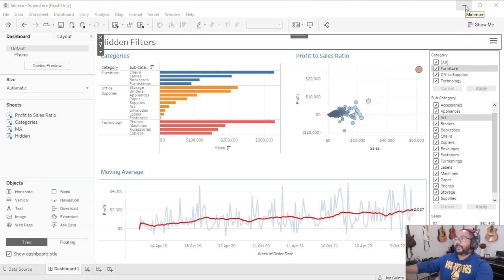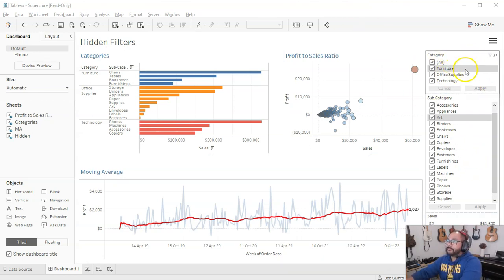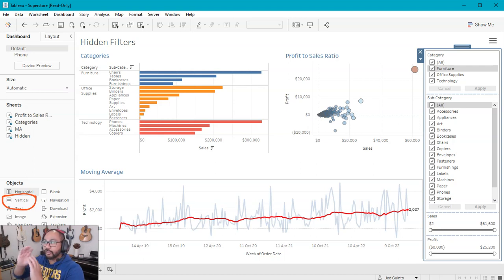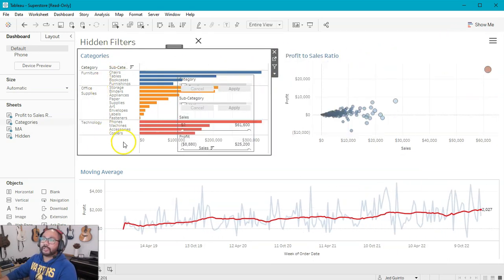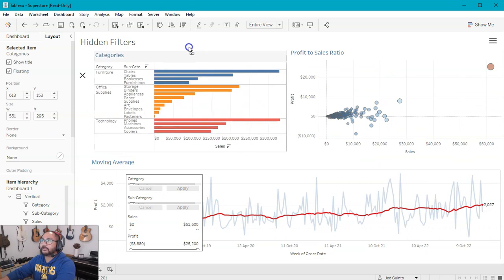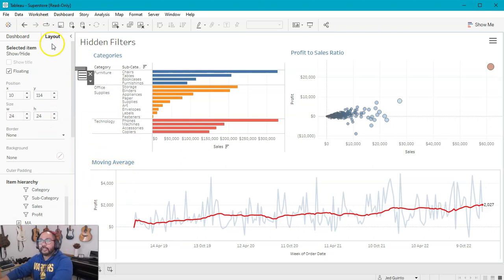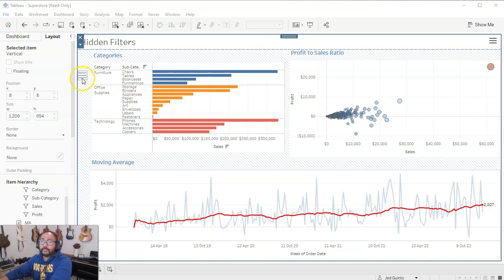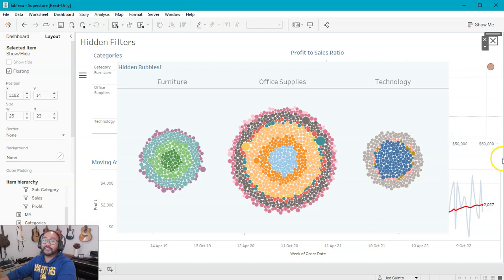How to Maximize your Dashboard Space using Hidden Filters and Hidden Dashboards | Minimizing Filters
I absolutely love this technique. One of the problems we wrestle with as dashboard developers is how to maximize the use of the screen as well as provide the best options to the user in the form of filters. Unfortunately, these sometimes can go against each other.

For example, more filters means more screen usage which means less space for visualizations. Additionally, more filters means more things to mentally process by the user which is a big no no in the data visualization best practices space.

Therefore, our goal is to provide the most options (filters) in the simplest form, when required, whilst providing the right visualizations, when required.

The technique you'll be learning here will allow you to create icons that expand and minimize both filters (usually found in containers) as well as visualizations.

Here's a great example of what you can do with hidden filters

The Jellyman Education website is almost complete with Beginner, Intermediate, and now Expert sections available for purchase.

This has been years in the making. These courses contain over 30 hours of content and still growing. It teaches everything from getting started with the basics of Tableau all the way to advanced analytics to become a successful Data Analyst in the field.

It even contains topics on project management and data visualization best practices. Many assignments and assignment solution videos have been created which show you exactly how to solve real-world problems.

All data that has been used is based on real data I work with in the professional environment so you can see exactly how to solve such problems.

The website is subscription-based which means a monthly subscription of $20USD a month will give you instant access to ALL current and future content. There's no cancellation fee. The subscription comes with a 7-day trial period where you pay nothing and if you change your mind, you can simply cancel.

By far this is the best Tableau training I've developed for beginners, intermediates and experts and I hope to create even more content in the months to come.

TRAINING COURSES:

-200 Lectures and 22 hours of Tableau Content
Try for FREE below!!!